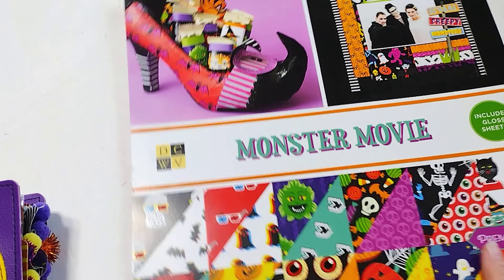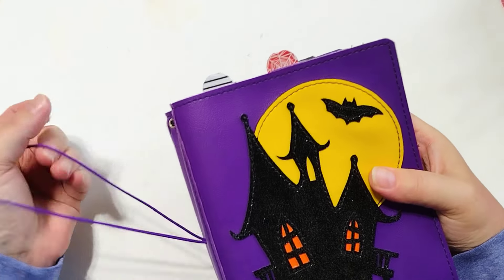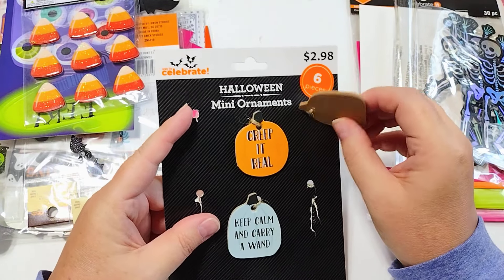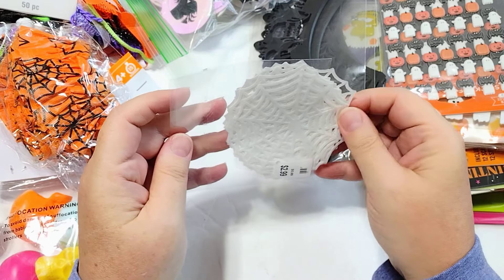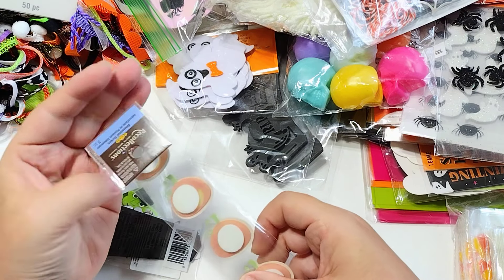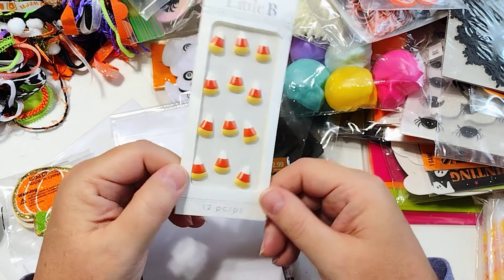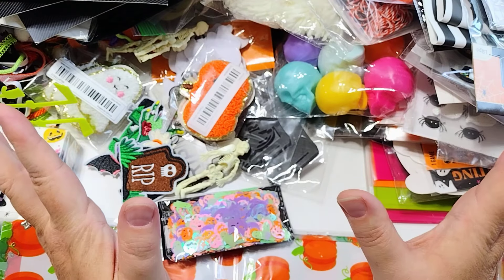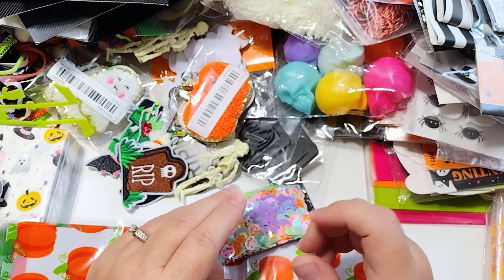What's in My Halloween Stash? Come See 👀